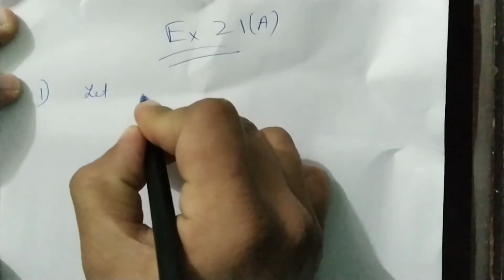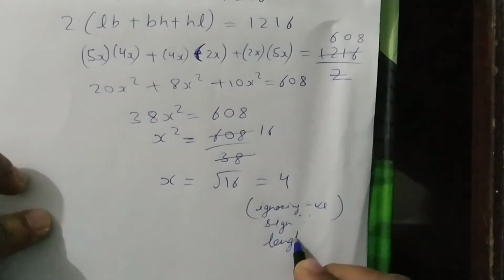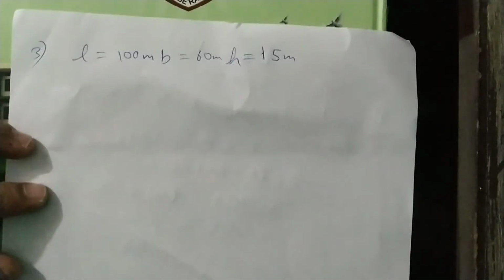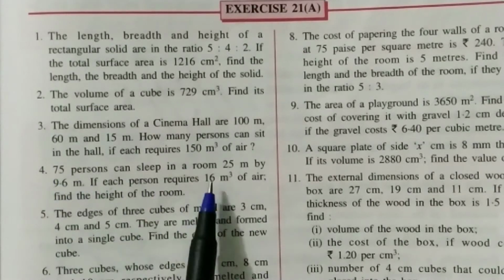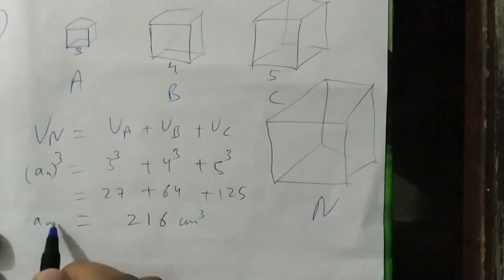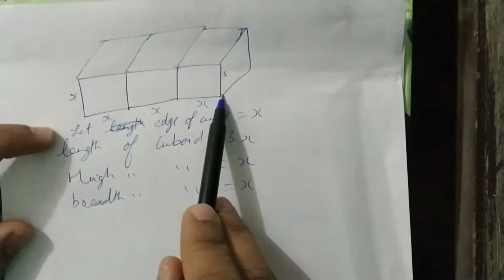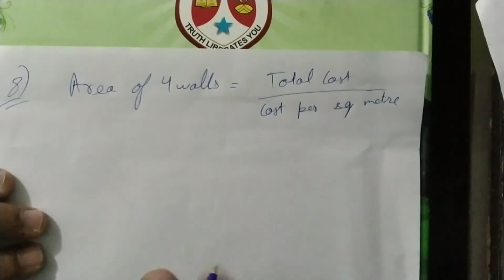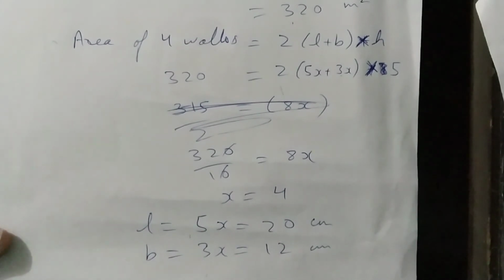Chapter Solids [ Surface Area and Volume of 3-D Solids] Ex-21A (1st part) Selina Publication